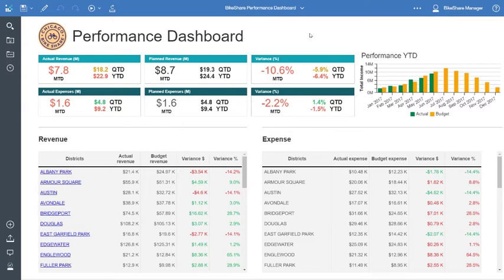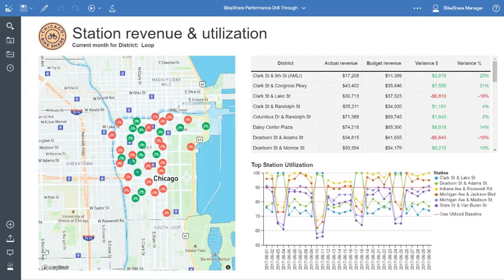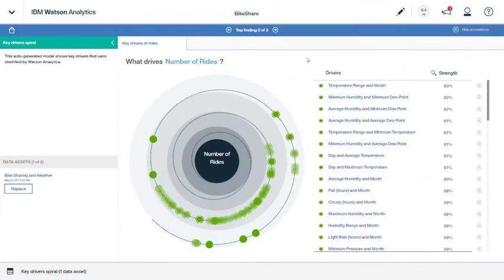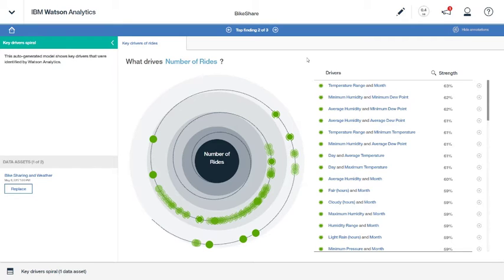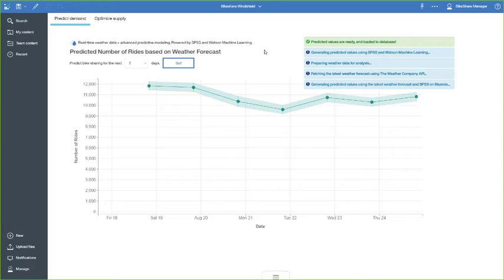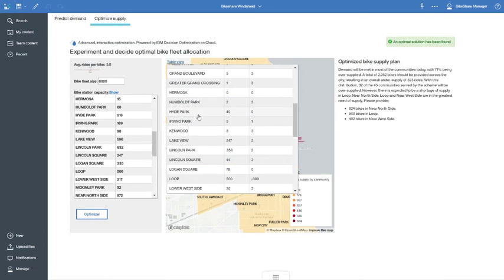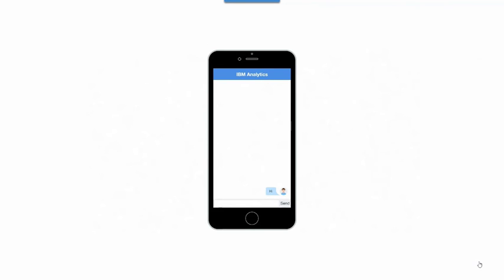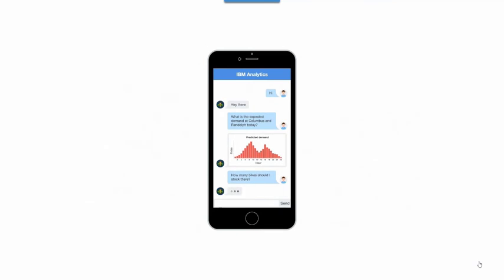IBM Watson Video 10 "Vision" is now Watson Studio